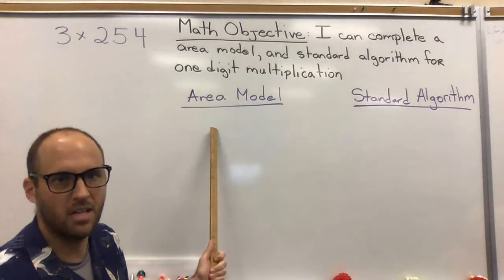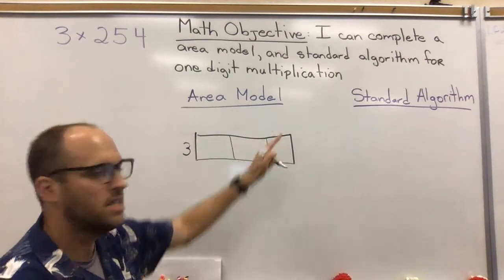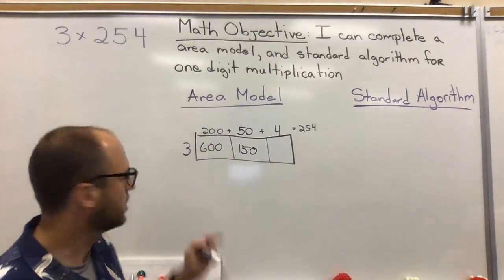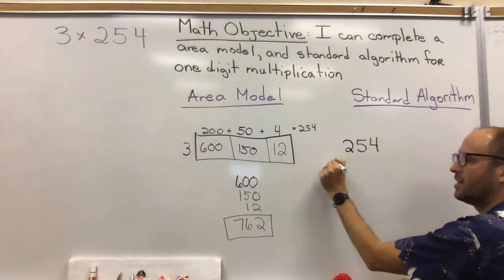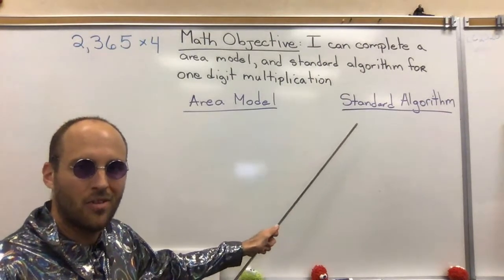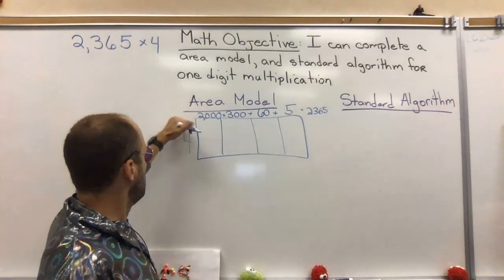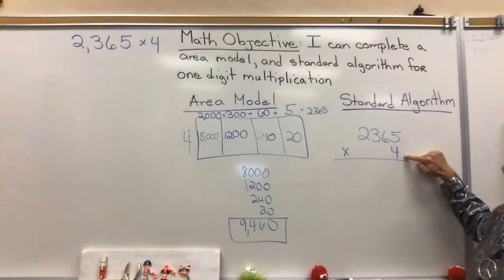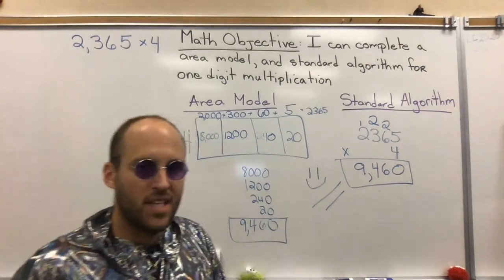4 by 1 Multiplication Lesson (Area Model/Standard)